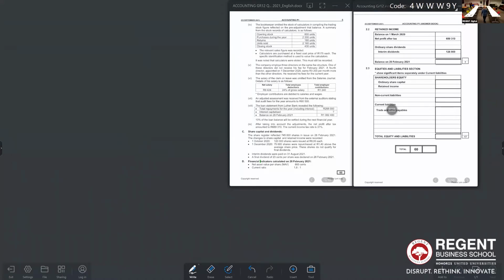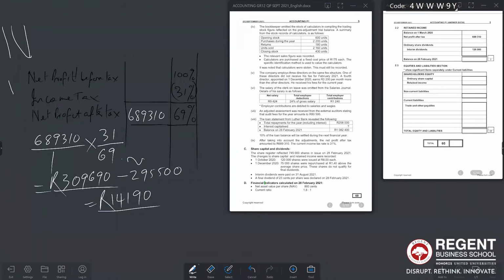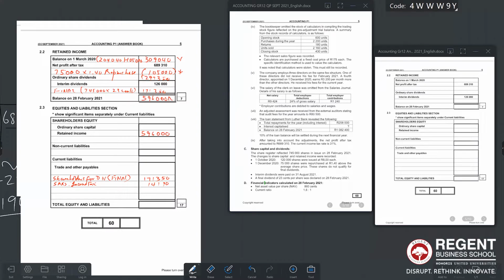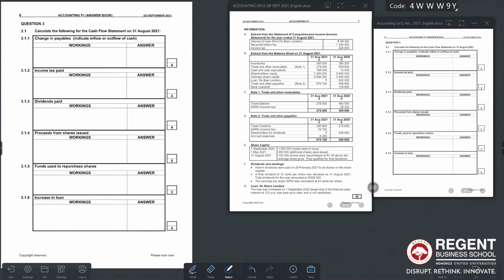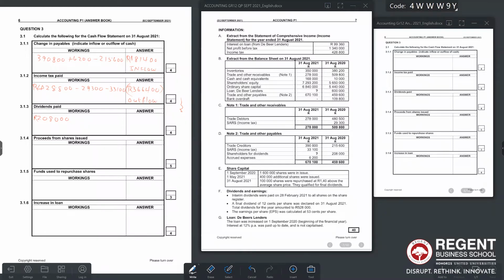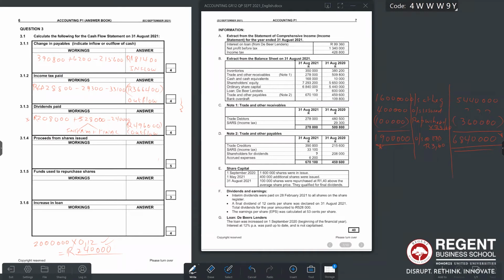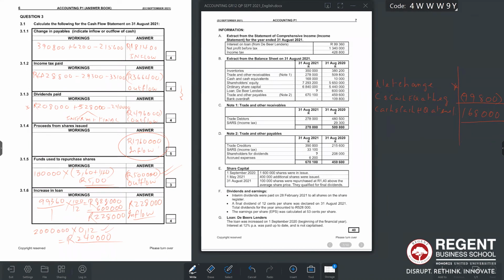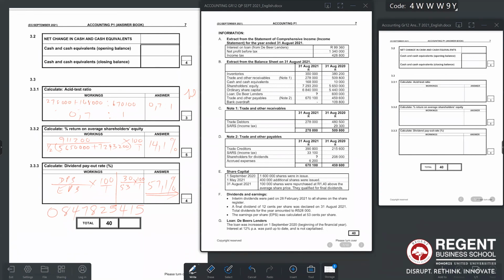Matric Final Examination Accounting Revision: Session 2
REGENT BUSINESS SCHOOL wants to help you succeed. With the assistance of Mr Haroon Bobat of Orient Islamic School in Durban, we provide guidance for your final examination in Accounting.

In this session, Mr Bobat discussed:
Cash Flow statement
Ratios and Audit Reports